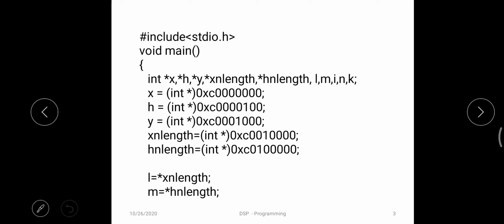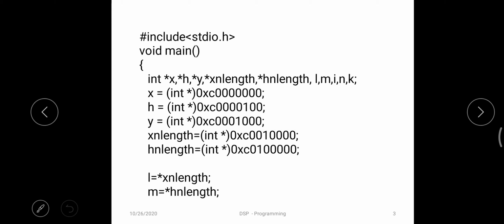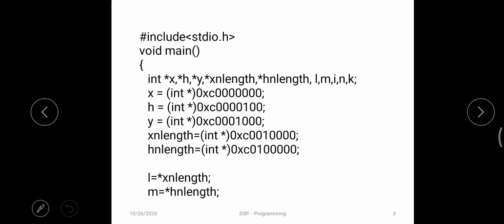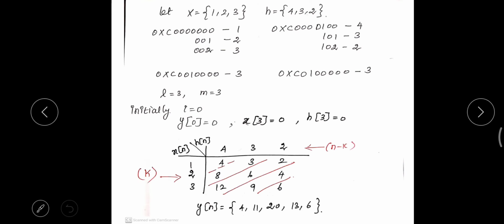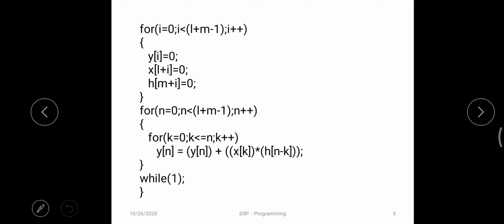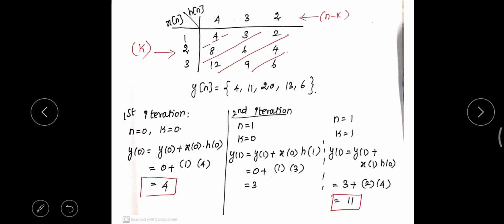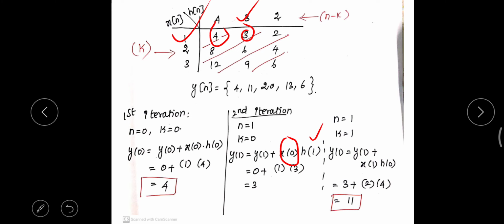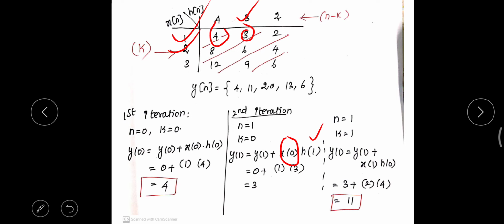Programming for Linear convolution